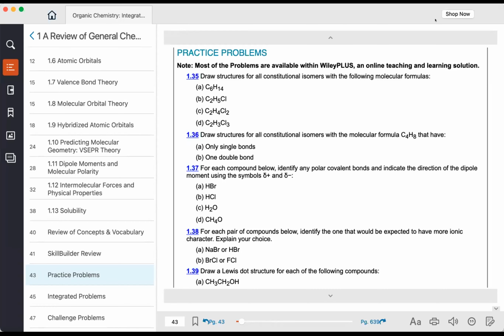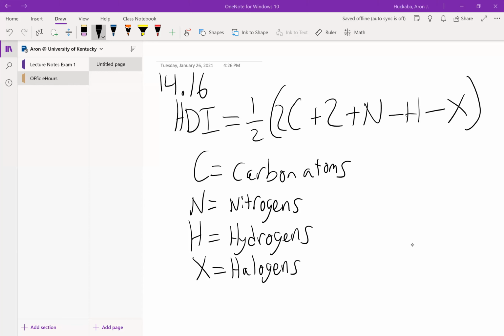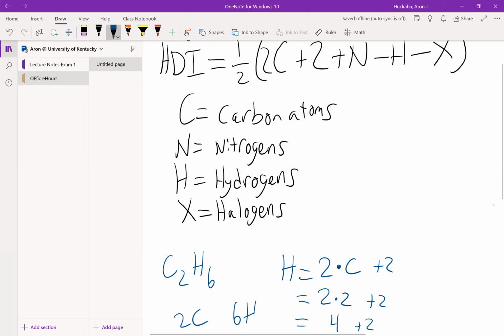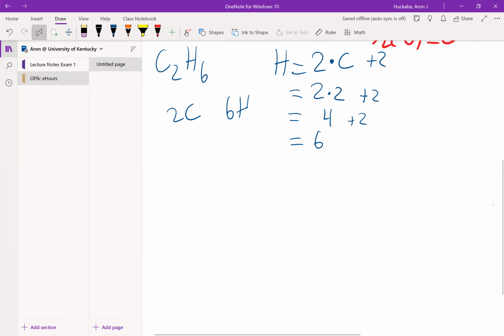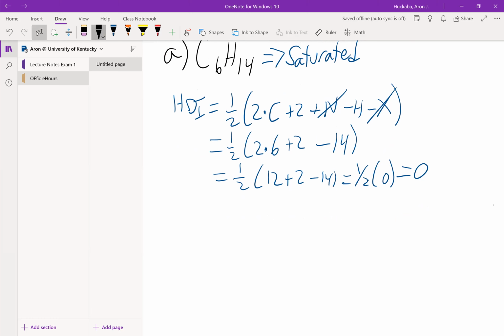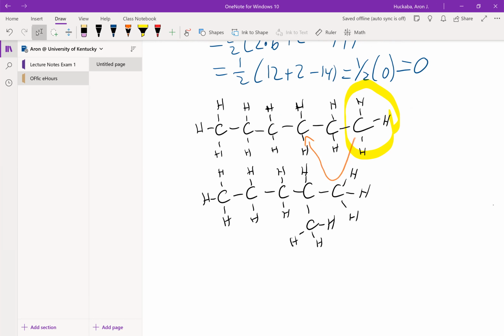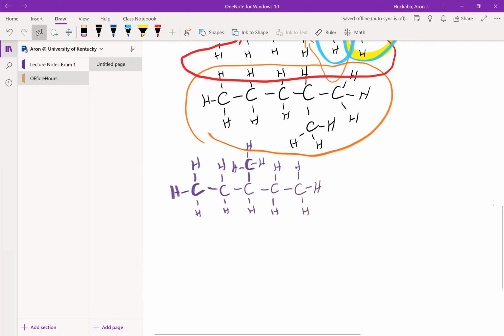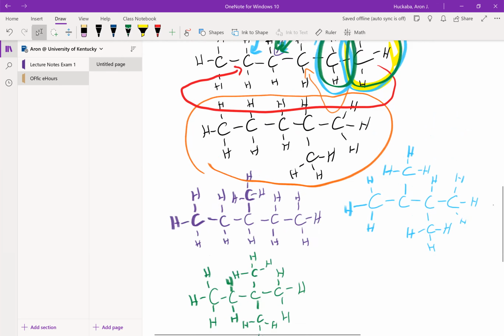problem 1 35